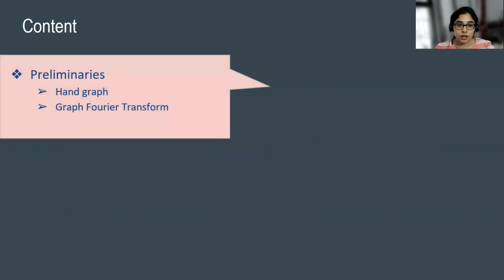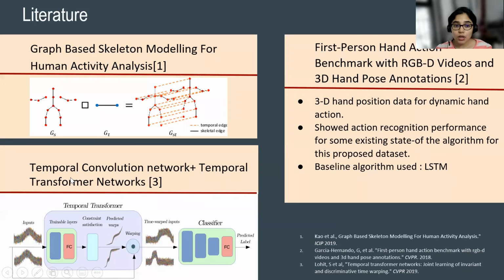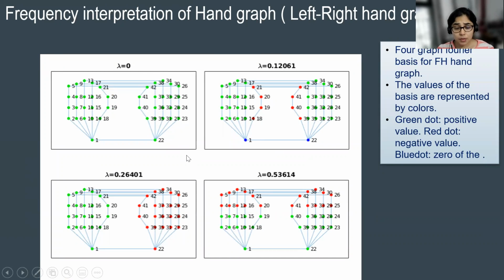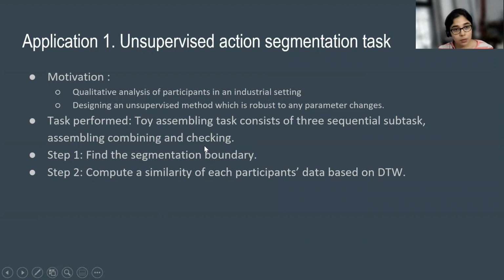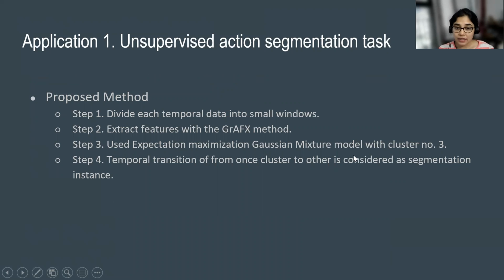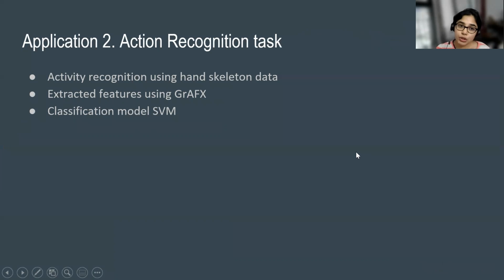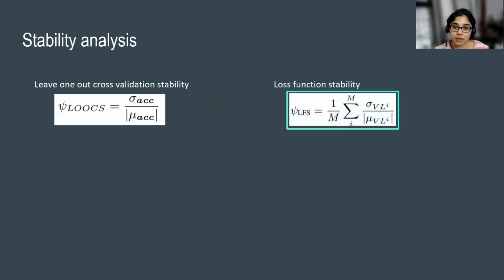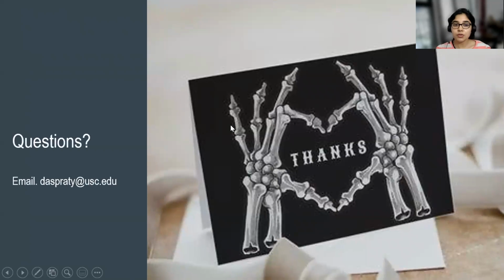Application-agnostic spatio-temporal hand graph representations for stable activity understanding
This paper is published in IEEE ICIP 2021.